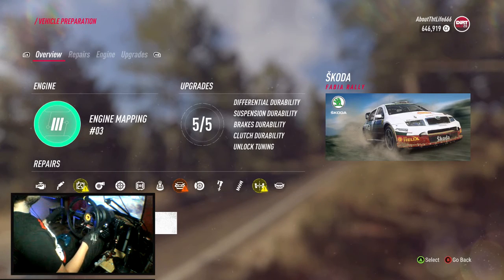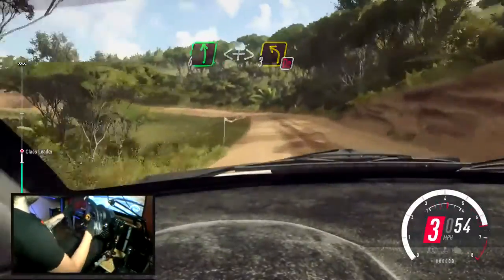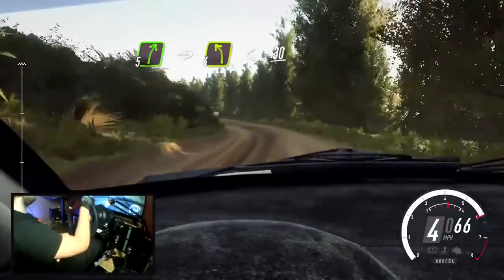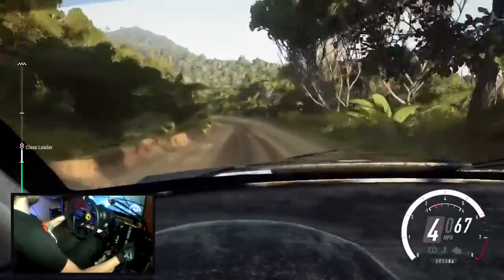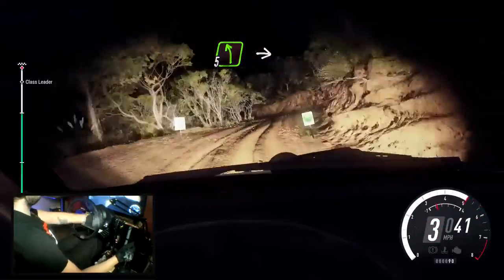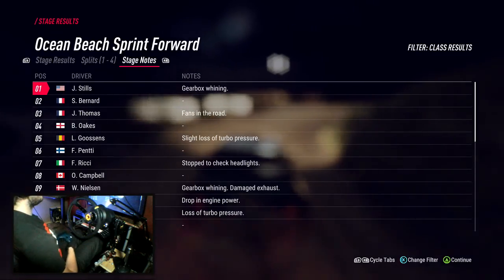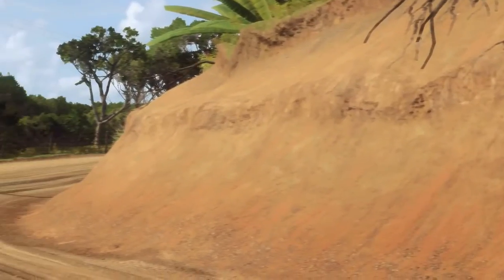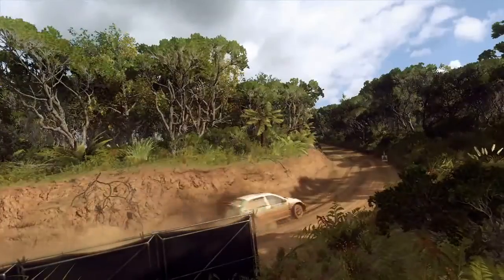Dirt Rally 2.0 - Skoda Visits New Zealand (Career Mode - Thrustmaster Wheel)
In today's video we are going to be back into Dirt Rally 2.0 to continue the career championship. For this leg of it we will be taking the Skoda Fabia to Hawkes Bay, New Zealand. This is definitely one of the craziest stages in the game in overall technicallity and the danger of going off a cliff or into the woods so hopefully we get through in one piece with a decent finish.

Tunes are shared on my creative hub for all vehicles used in my videos if you're interested in giving them a try.

Add me on xbox live if you need any help with challenges, to join in races or future videos @ AboutThtLife666

If you want to donate and help me keep making these videos you can do so

My Rig

Custom Handbrake Mod
Heel Toe Mod & Pedal Spring Mod From Ricmotech
Hub Adapter from Ricmotech
3" Deep Dish 350mm Suede Wheel
Reinforced amazon sim chassis